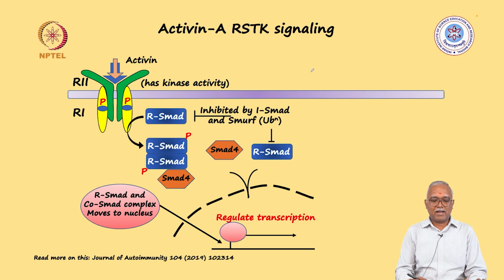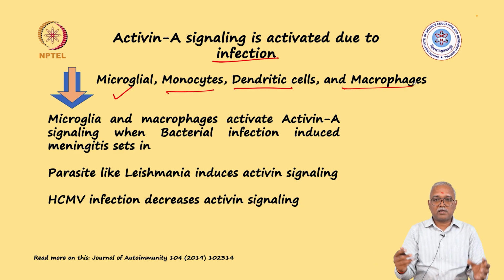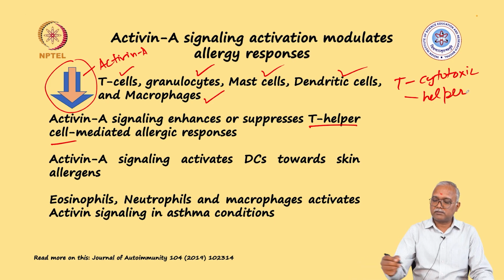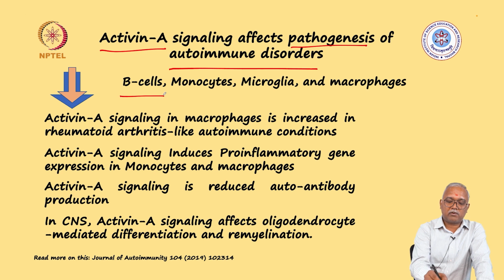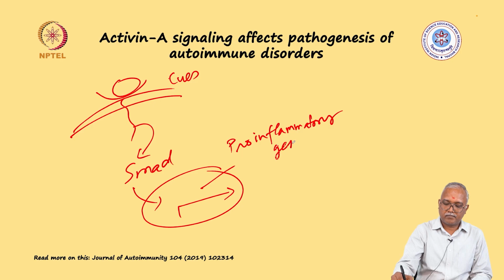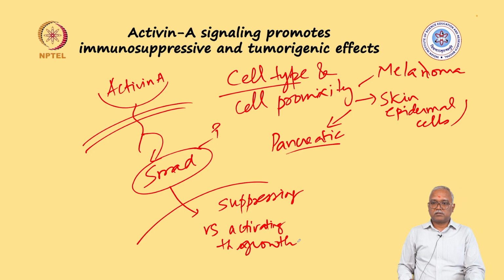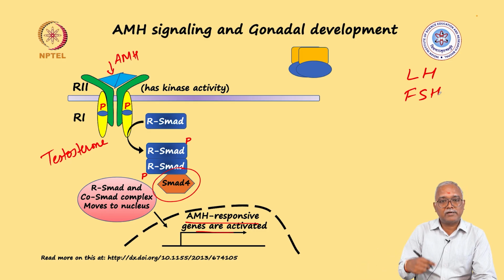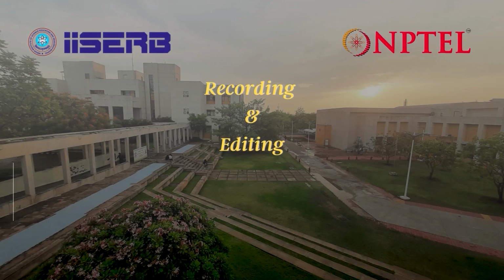W5L23_Activin and AMH signaling through receptor Serine/Threonine kianse pathway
RSTK signaling in immune system development, gonadal development